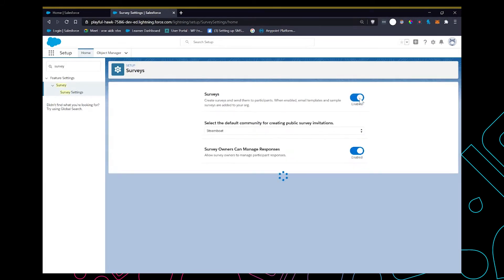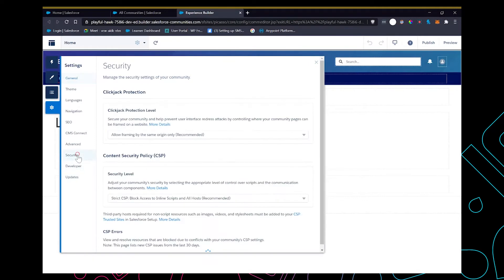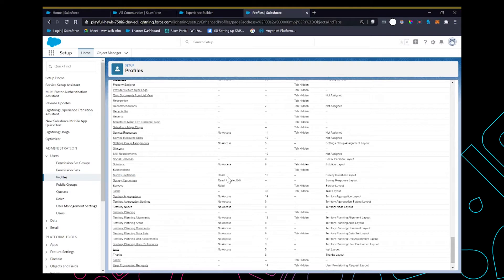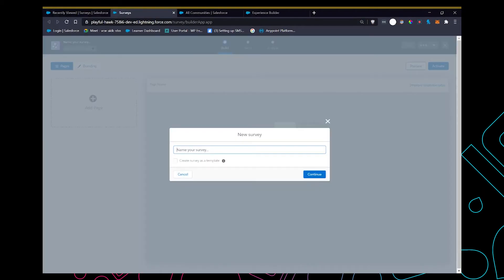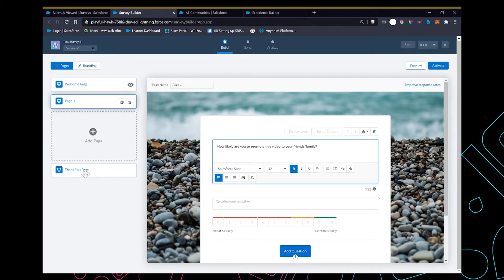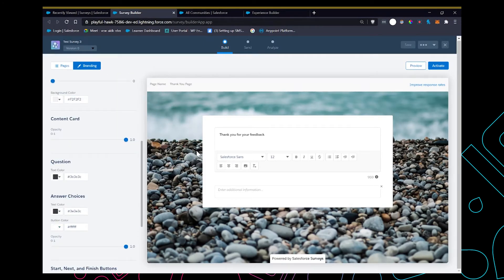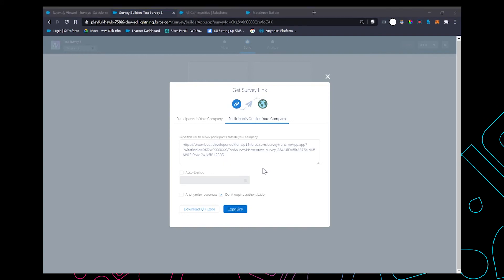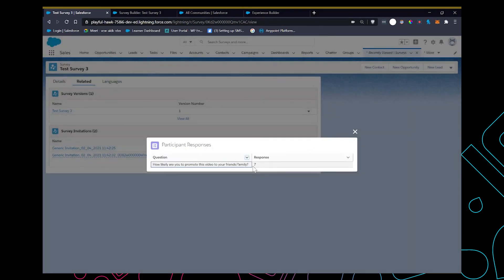How to Setup and Share Salesforce Surveys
Watch and learn how to set up a Salesforce Survey's and share it with an external user.